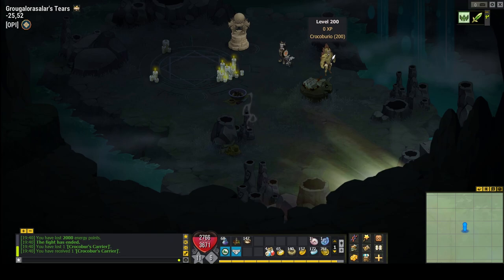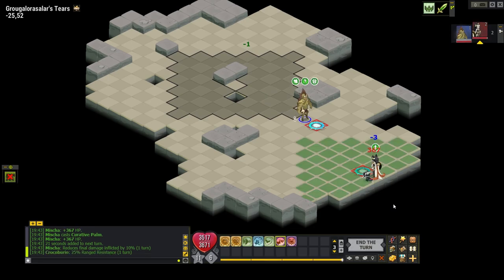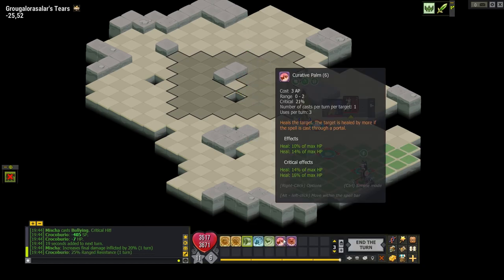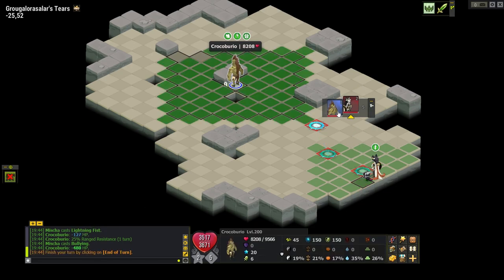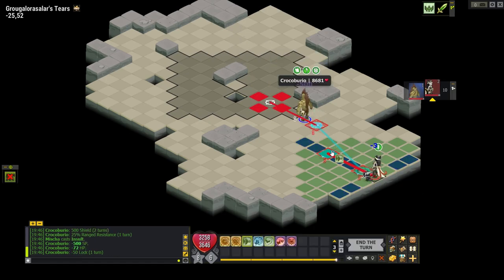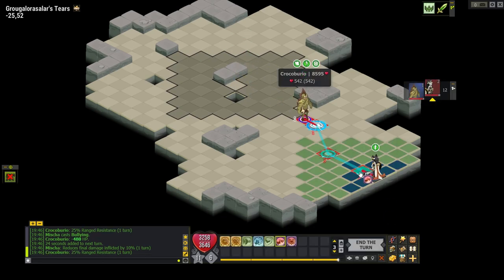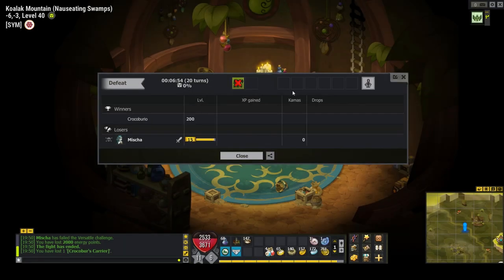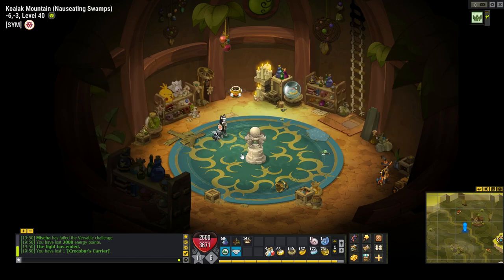Elio Tutorial - Crocaburio Autowin Strategy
Apologies for the weird video layout, still working out OBS since it doesn't wanna cooperate anymore...

This is a -5iq Eliotrope strategy for the Crocoburio fight in the ebony questline. Doing this makes the fight approximately 100x easier, considering you just have to press 3 buttons in the correct order a bunch of times and then you win.